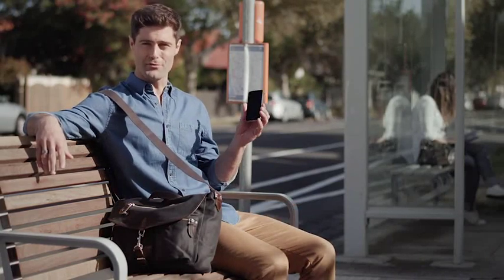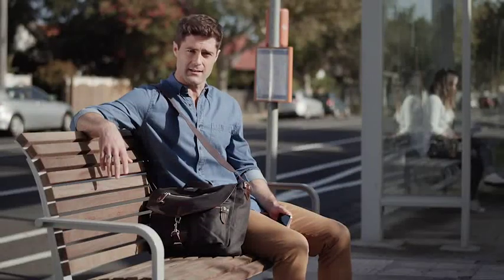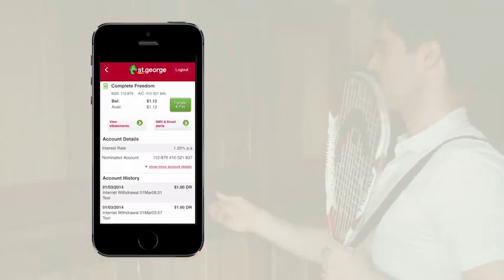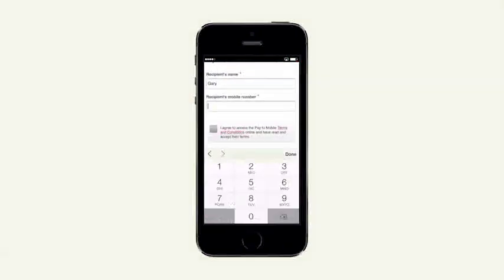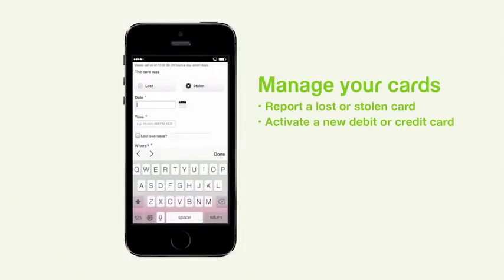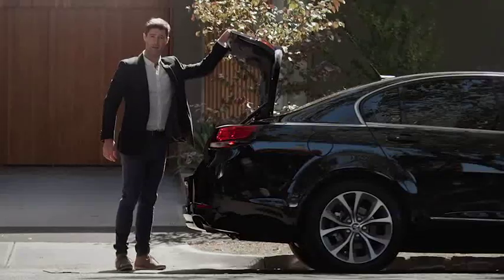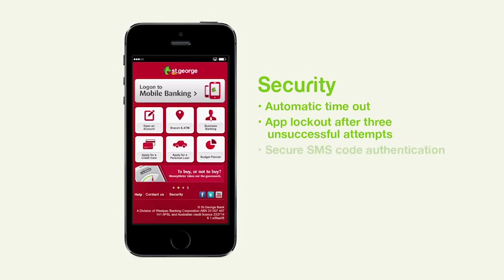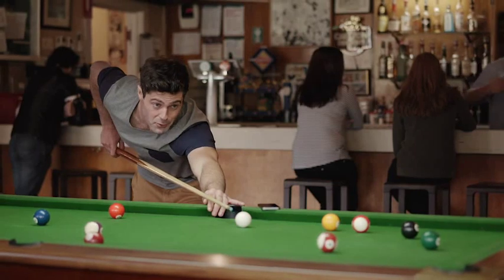St.George Mobile Banking App: Manage your money on the move.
Learn about all the features and benefits of banking on your mobile or tablet with the St.George Mobile Banking App.